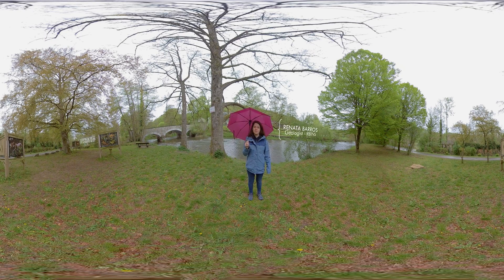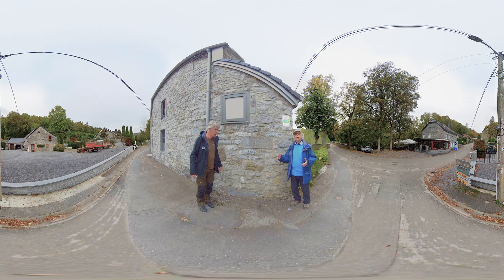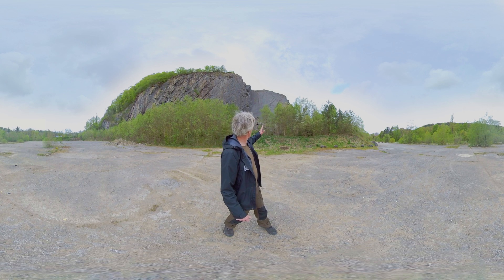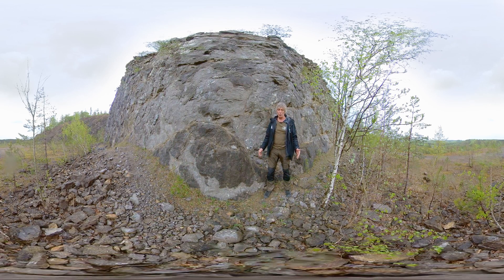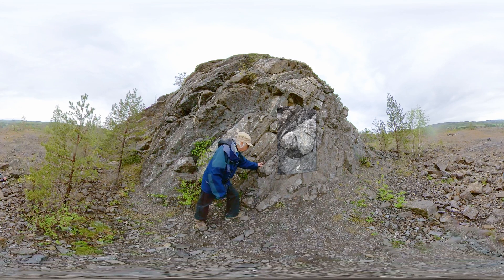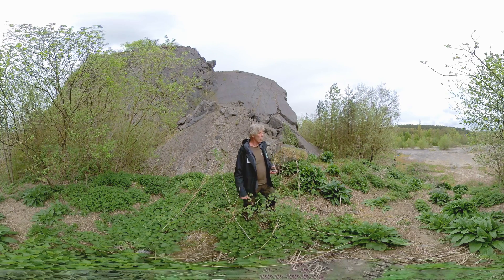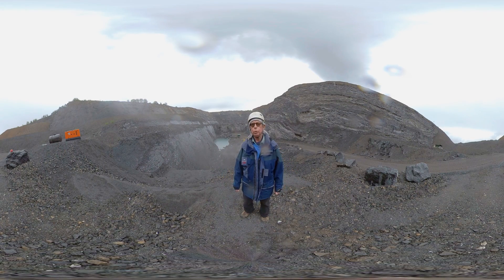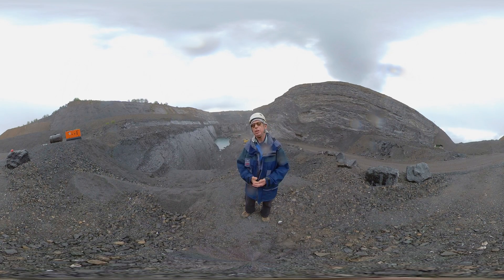Virtual Fieldtrip - Second life of a quarry (in 360)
Jamais été dans une carrière ? Suivez les guides et regardez autour de vous en 360. Il y a plus de vie dans une carrière que vous ne le pensez !

Nog nooit in een steengroeve geweest? Volg de twee geologen en kijk om je heen. Er is meer leven in een groeve dan je denkt!

Ever been in a quarry? Follow our two guides and take a look around (in 360). There is more life in a quarry than you think!

Production: Royal Belgian Institute of Natural Sciences, Geological Survey of Belgium
Special thanks to Unesco Geopark Famenne-Ardenne